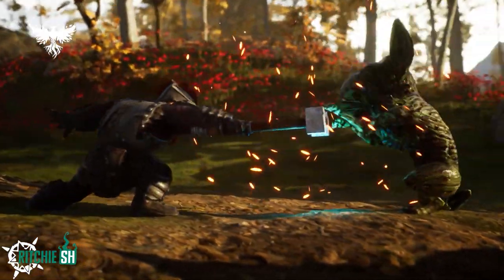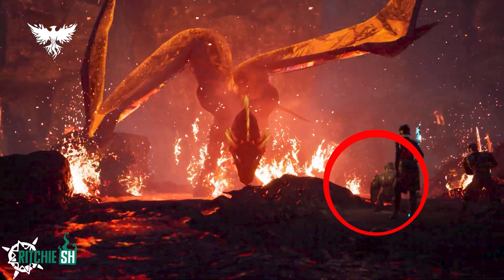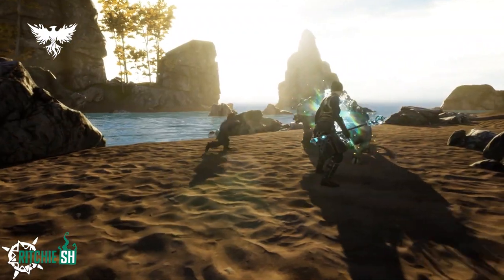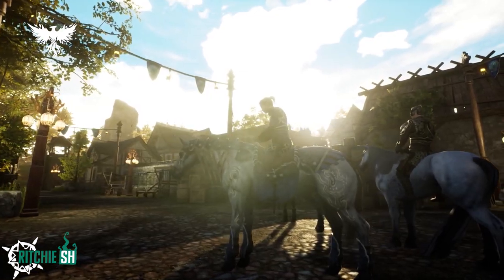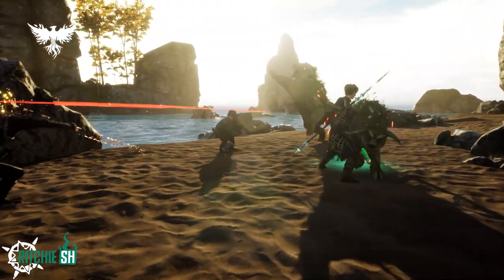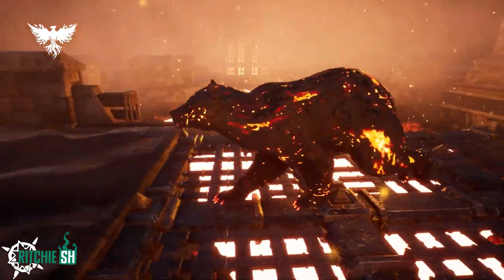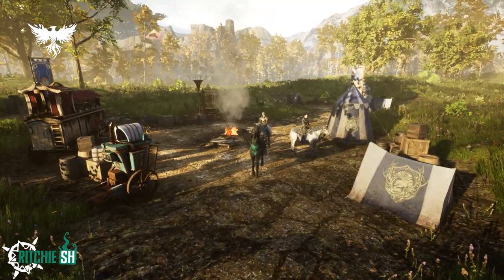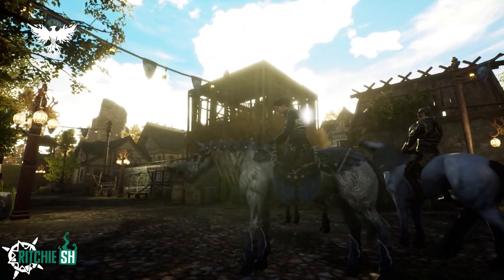Ashes of Creation - FIRST LOOK AT DUNZEKELL DWARVES IN GAME!!